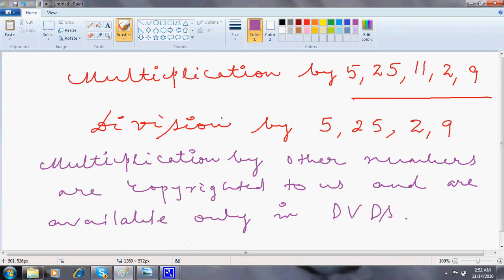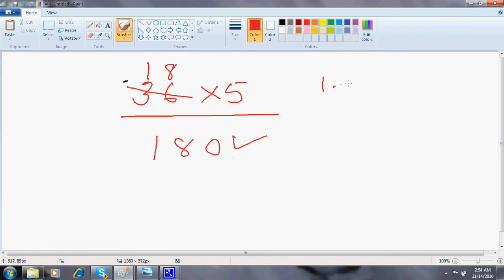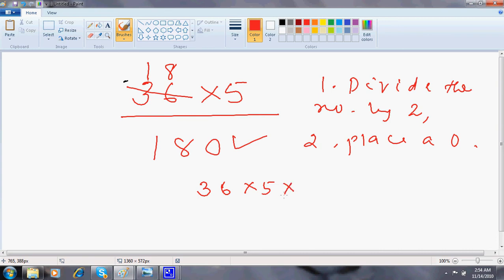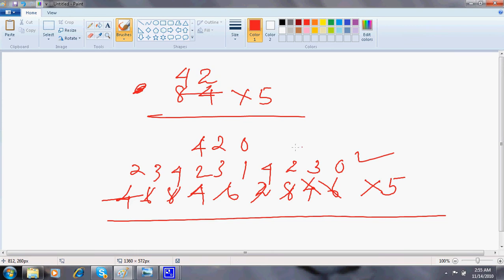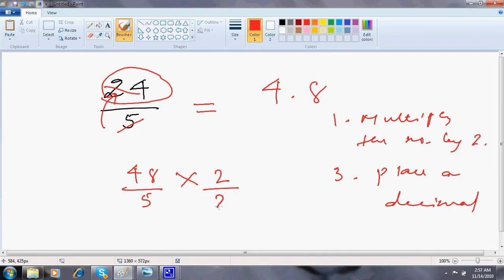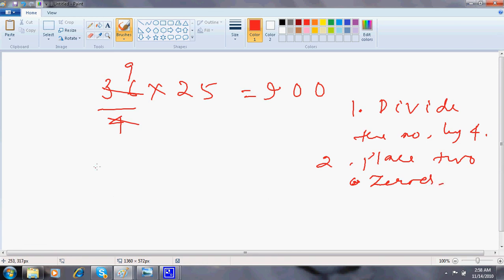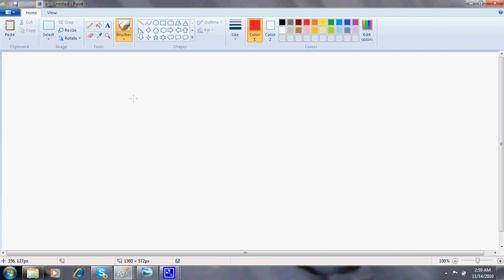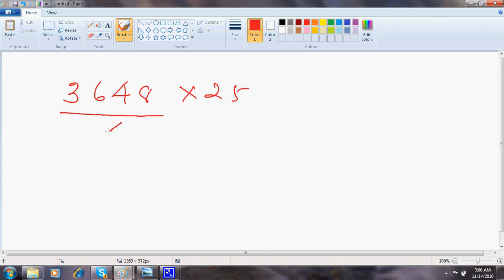BANK PO QUANTI MULTIPLICATION N DIVISION TECHNIQUES FREE CLASS ROOM VIDEOS PART 1